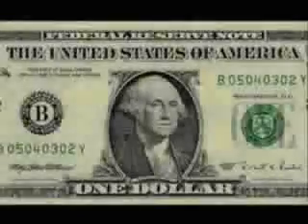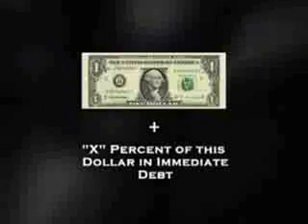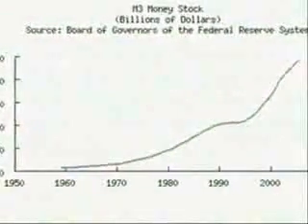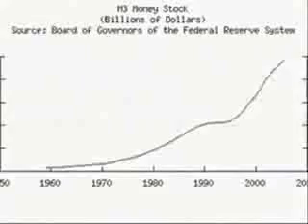Illuminati 666 part 2 / Money